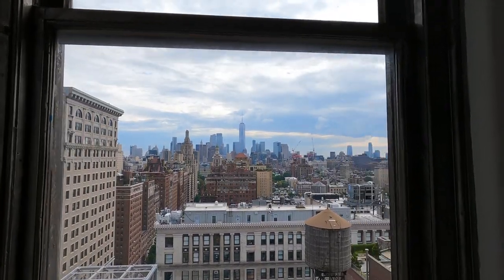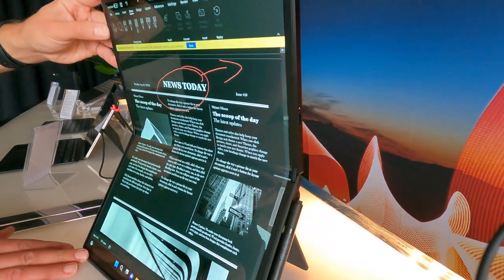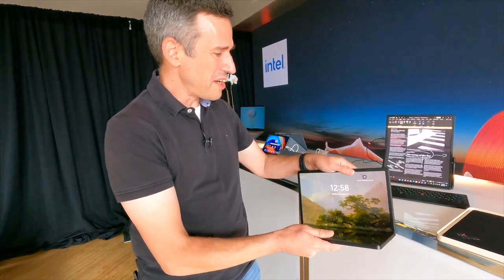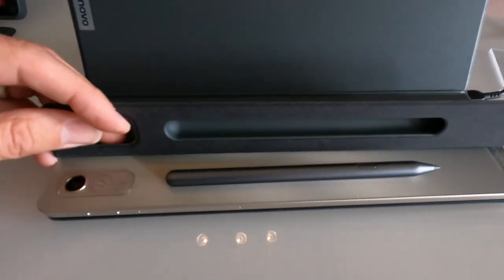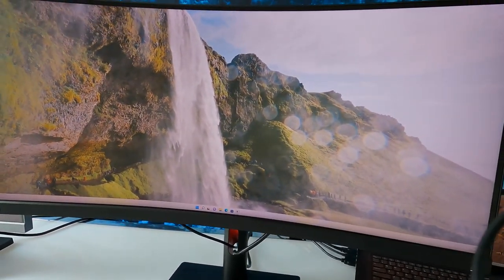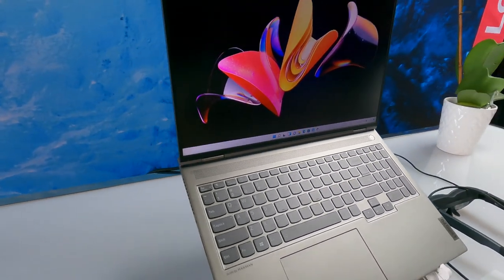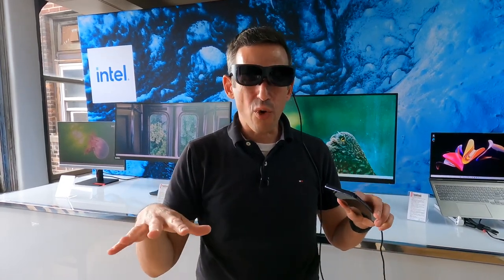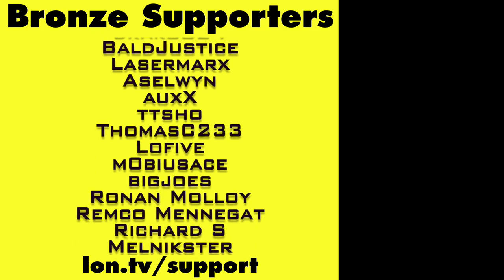Dispatch! Lenovo X1 Foldable PC and More Fall 2022 Product Announcements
I took a trip out to NYC last week to see some new products Lenovo will be releasing through the end of the year.

VIDEO INDEX:
00:00 - Intro
00:13 - X1 Fold
03:24 - New Android Tablets
04:15 - Chromebook and Chromebox
05:39 - New Displays
06:18 - Affordable 4k Gaming Monitor
06:51 - ThinkBook 16P Gen 3
07:57 - Glasses T1
09:10 - Conclusion